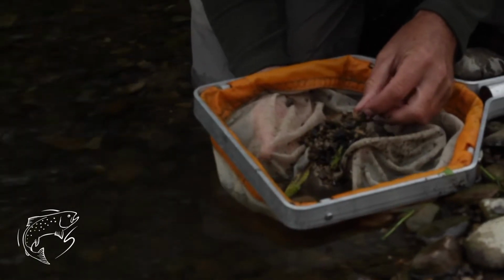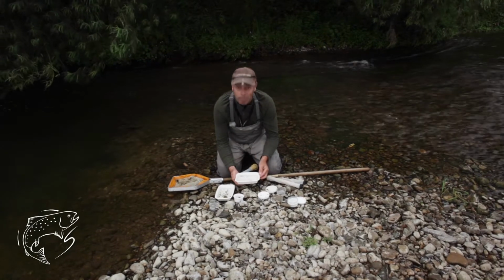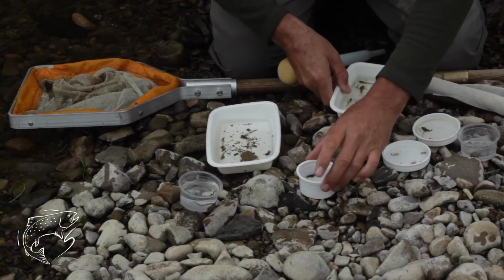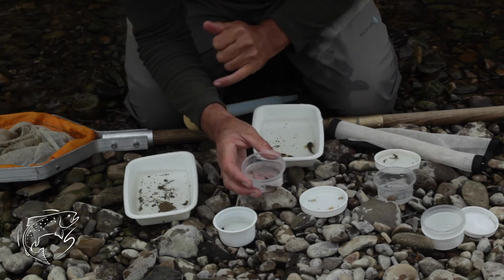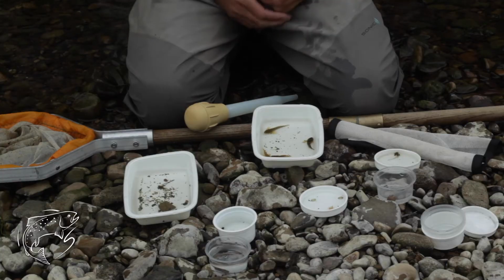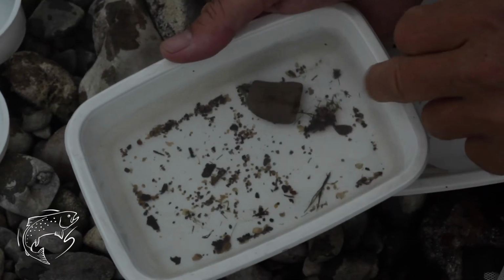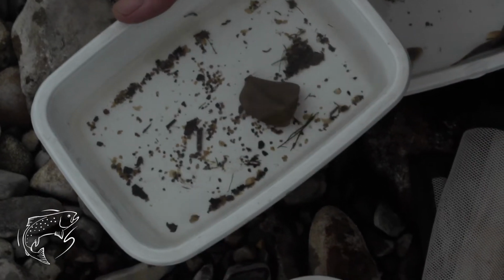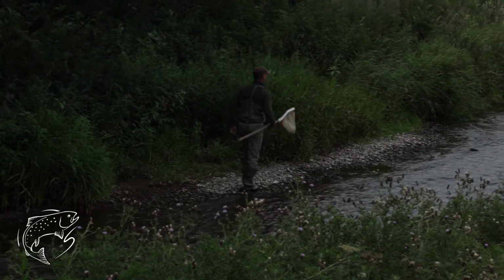Paul Procter Invert Sampling the River Aire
WTT Vice-President, Paul Procter shows us how he goes about learning about a rivers food source and how this impacts his fishing.